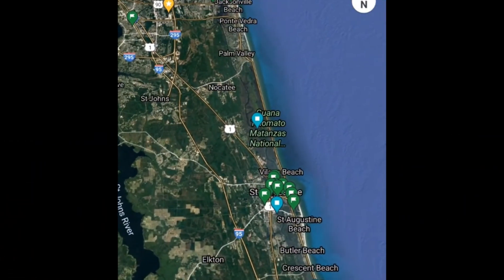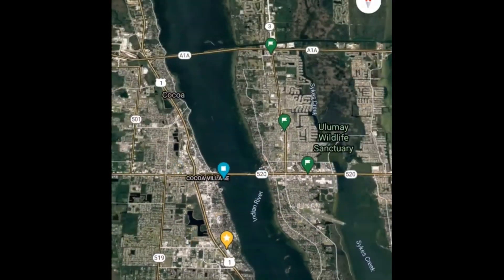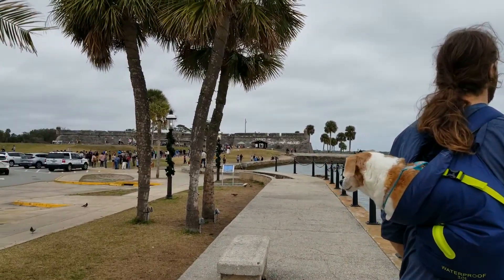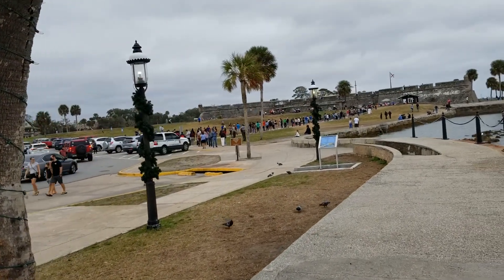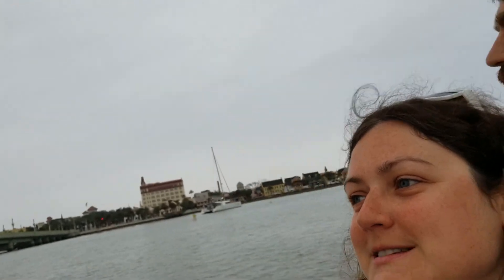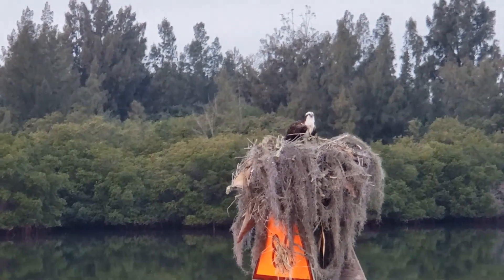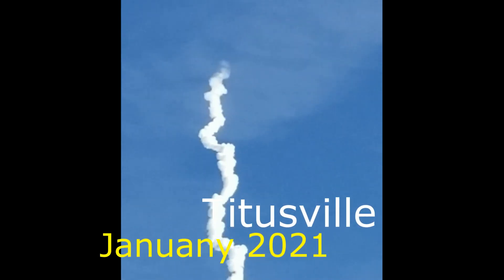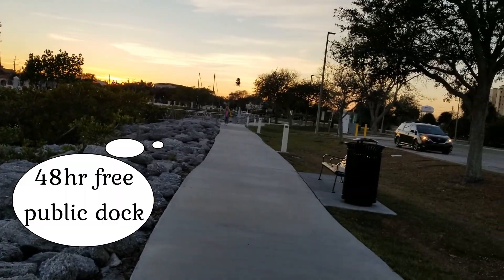Exploring the ICW from Saint Augustine to Cocoa Beach in a Catalina 30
This video shows a little bit what its like to travel down the ICW in a Catalina 30 from Saint Augustine Florida to Cocoa Beach Florida.

Points of interest in Saint Augustine:
South -A-Philly Steaks! (Coupons are in little big coupon book at marinia)
Burger Bucket
San Sebastian Winery!!!
Mission Nombre de Dios Museum and Great Cross
The Kookaburra coffee shop
Cathedral Basilica
Spanish St.
Saint George St.

Points of Interest in Cocoa and Titusville
Free Public docks at lee Cocoa RiverfrontPark
Sands Space History Center (free museum)
Cape Canaveral Lighthouse
Dinosaur Store
Sushi Burrito
Ryan's Pizza & Pub

If you'd like to donate $25 or more to Humane Farming Association (HFA.org) and receive a handmade plarn hammock or bag (made of plastic bags) please send me a message though YouTube.